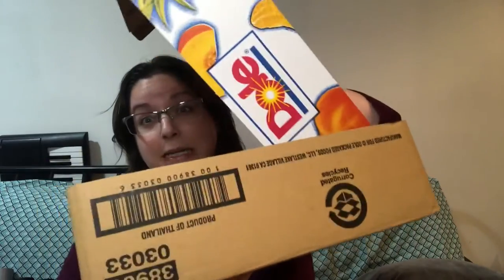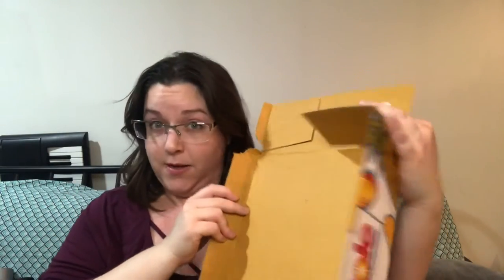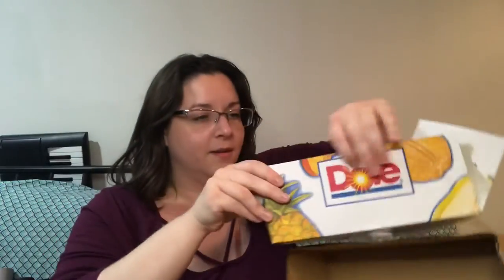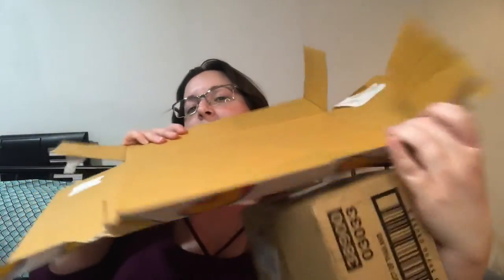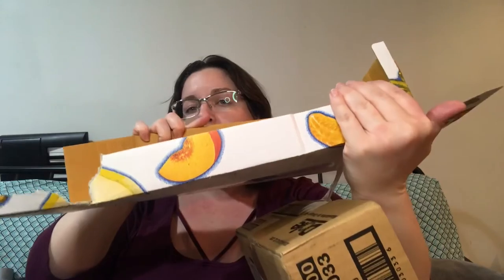How Can We Recycle?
For Earth Day! 🌎 Yay!

Cardboard castle

Cardboard puppet theater